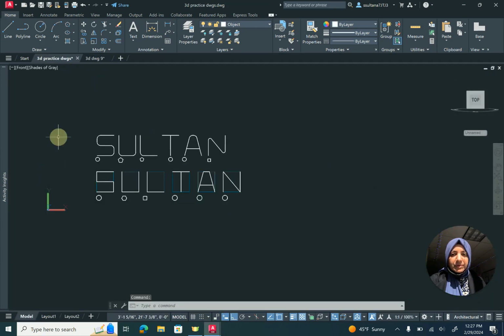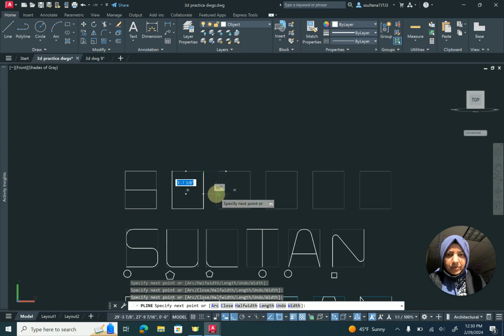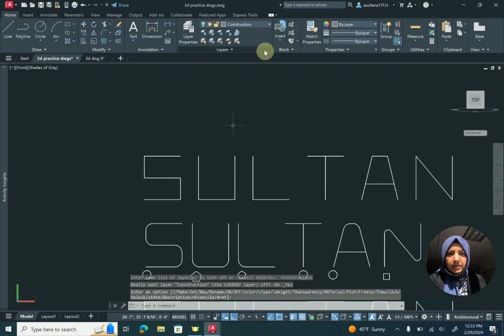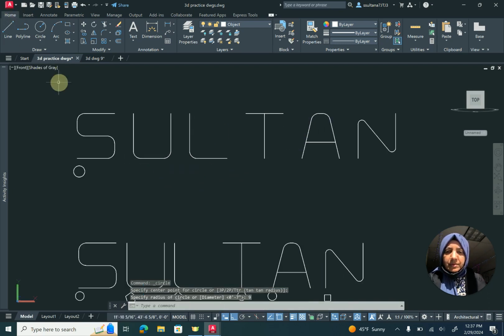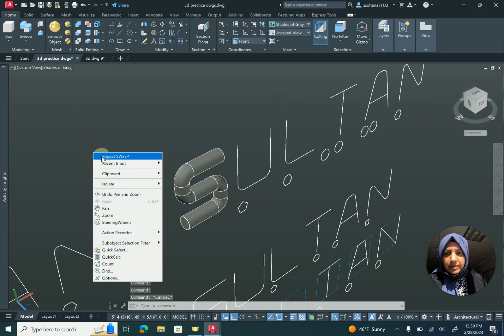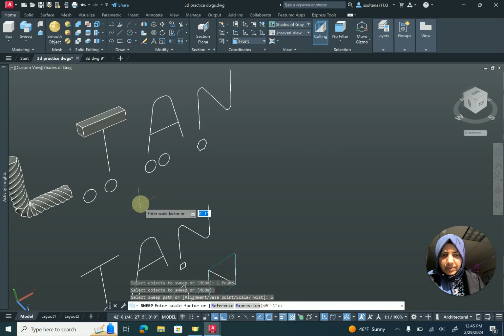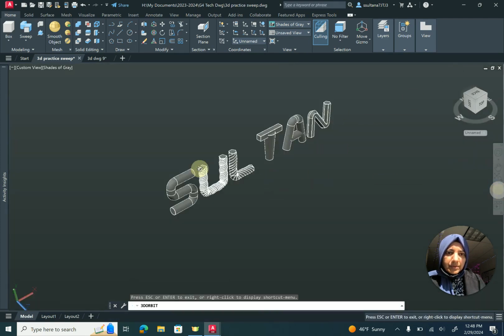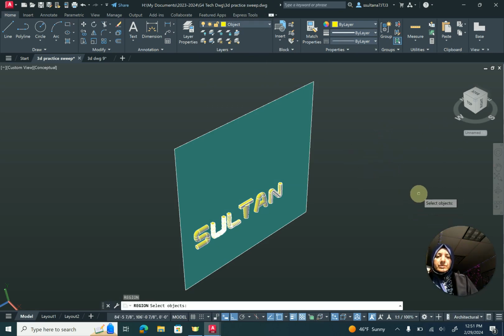AutoCAD 3D Dwg 9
Learn how to use SWEEP command to create 3D letters. Explore TWIST and SCALE options in sweep ...